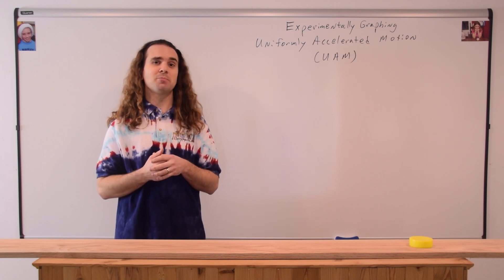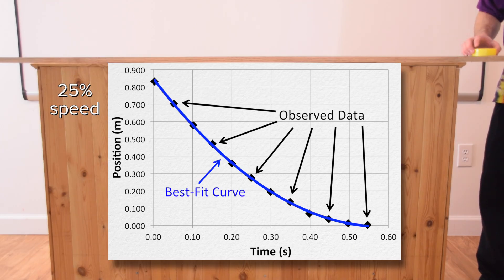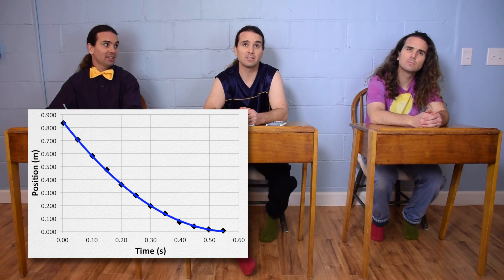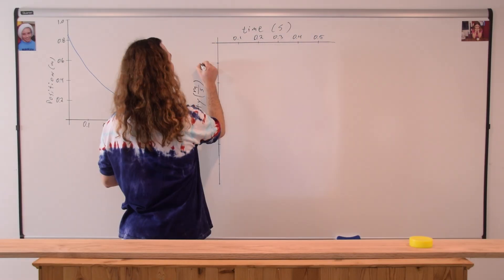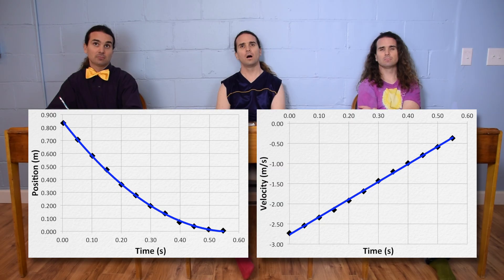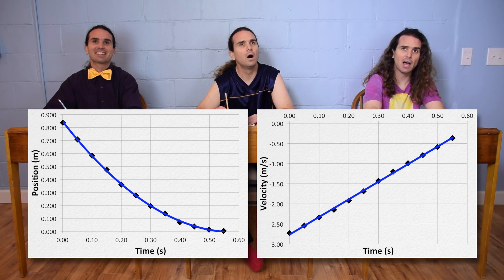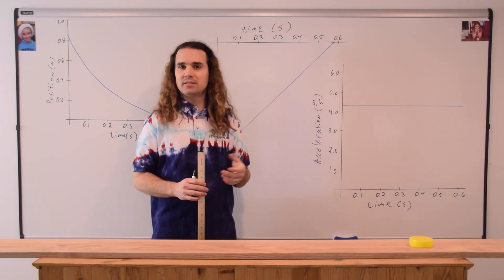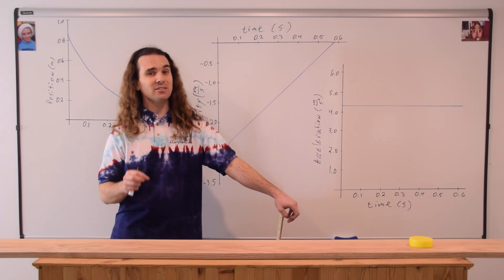Experimentally Graphing Uniformly Accelerated Motion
We experimentally determine the position, velocity and acceleration as a function of time for a street hockey puck that is sliding and slowing down.  Is it uniformly accelerated motion?

0:00 Intro
0:16 Experimental graph of position as a function of time
0:43 Deciding what the graph of velocity as a function of time ideally should be
1:35 Experimental graph of velocity as a function of time
2:11 Deciding what the graph of acceleration as a function of time ideally should be
2:57 Experimental graph of acceleration as a function of time

Next Video:
Reviewing One Dimensional Motion with the Table of Friends

Previous Video:
Graphical UAM Example Problem